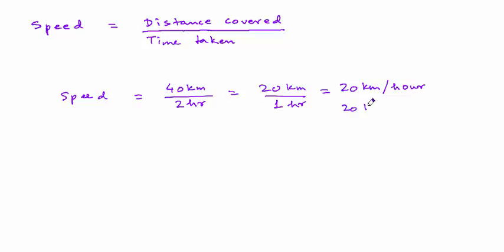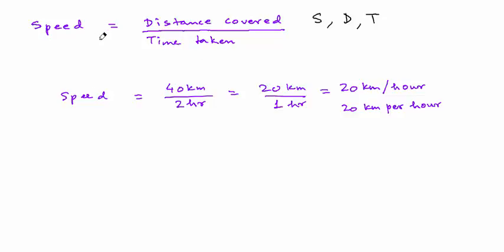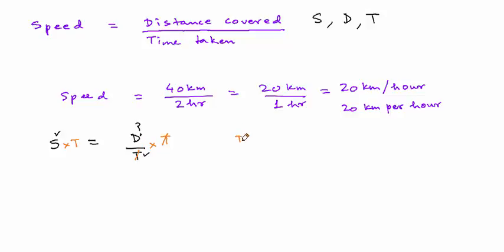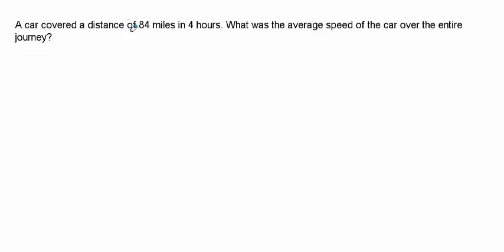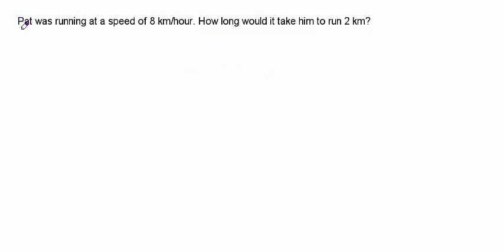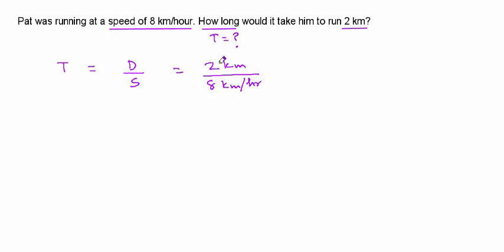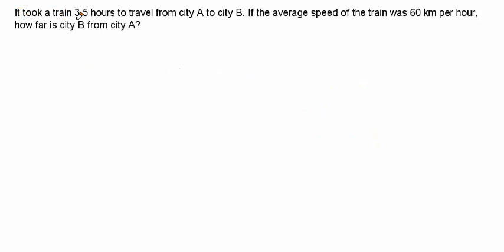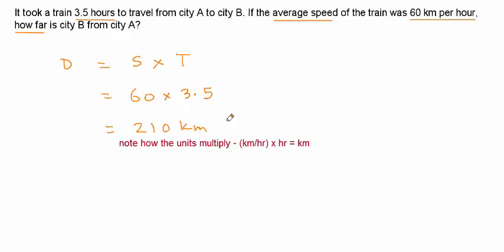Distance time speed